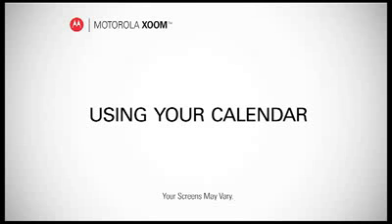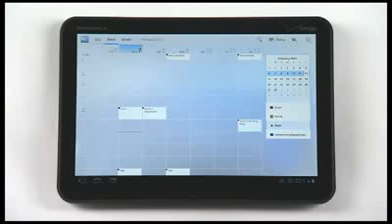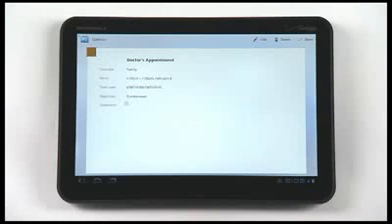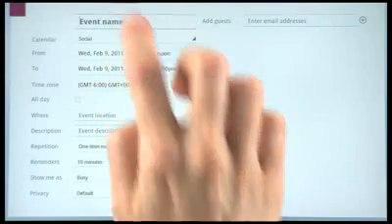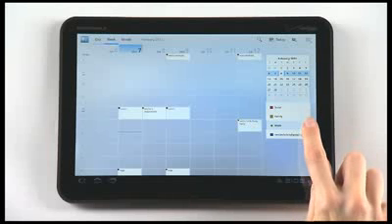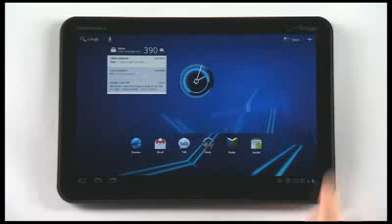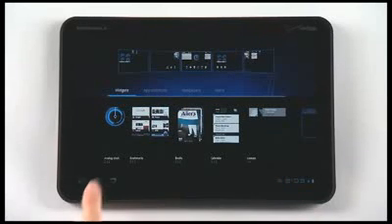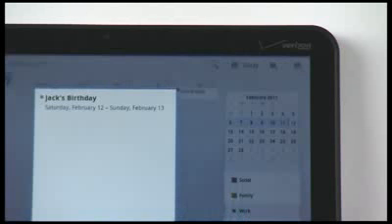Celluloco.com Presents: Motorola XOOM Tutorial: Using your Calendar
For the most comprehensive unlocked android mobile selection on the web, visit the Celluloco Droid Store